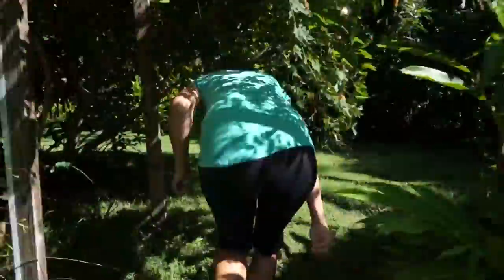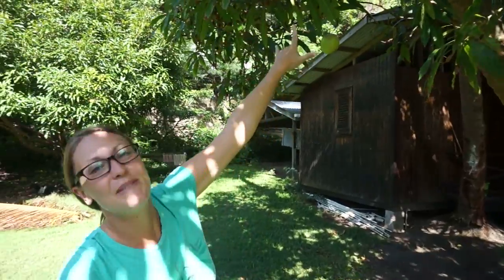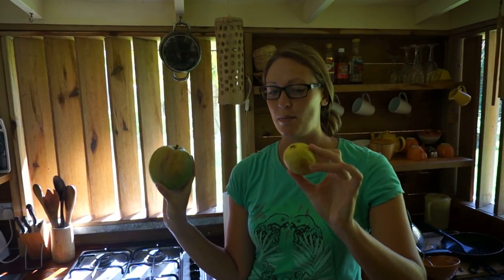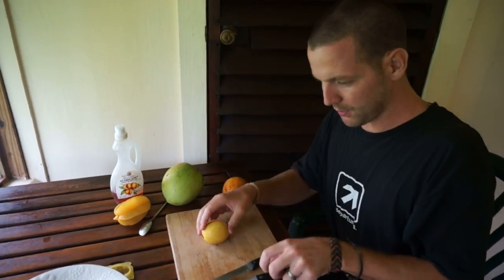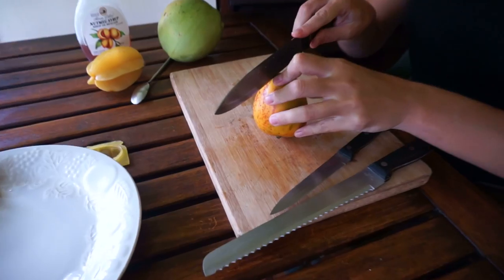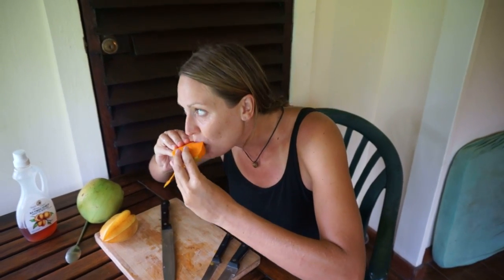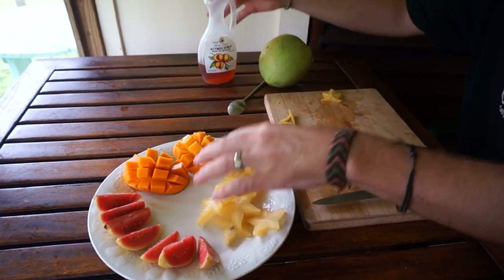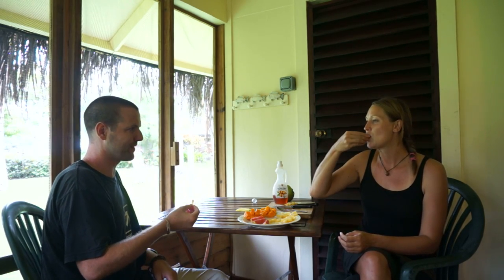Tropical Fruits in Grenada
- In this weeks episode of GoatLife TV we take you around our temporary beach property at Petit Bacaye in Grenada. We pick some of our favourite fruits and show you how to cut them and enjoy them at home!

Fruits include: Guava, Star Fruit, Mango

To get a better idea of who we are and what we do, check out: "GoatLife TV Episode 35 A Day In The Life Of The Goats"